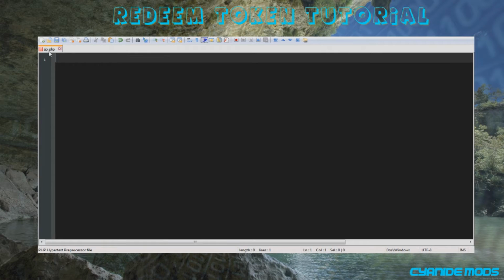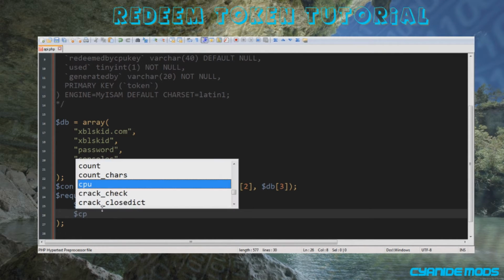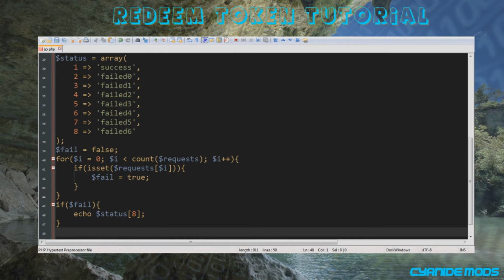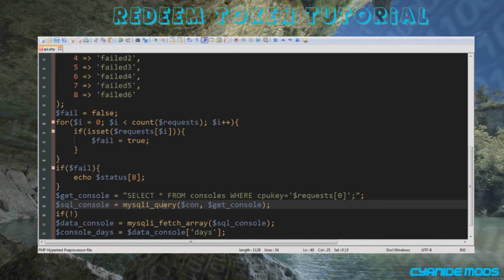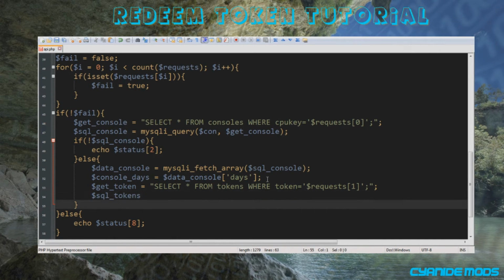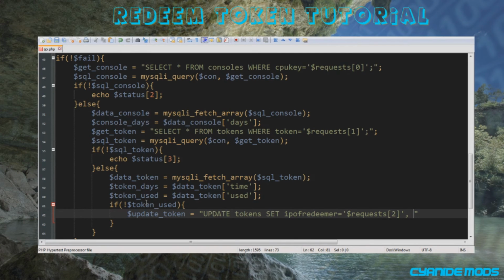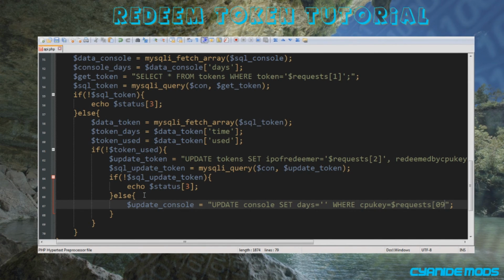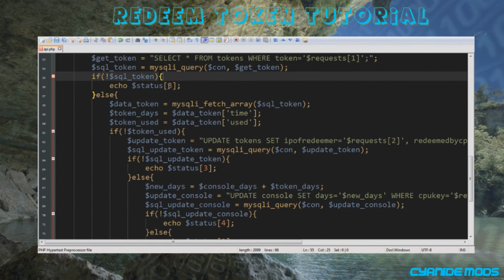Stealth Server Redeem Token Tutorial #1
Skype: live:iphreak2g
Kik: badmouthing (will not discuss business here)